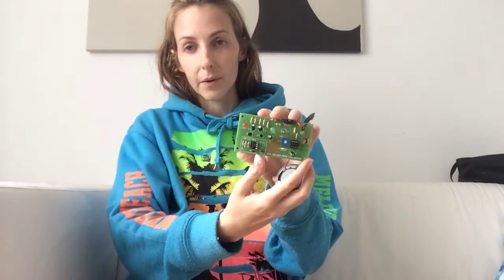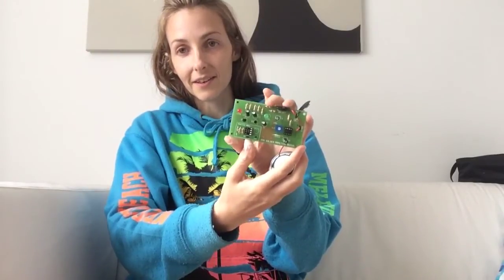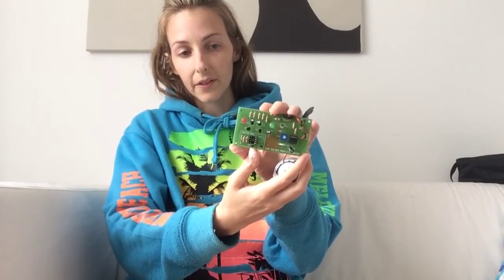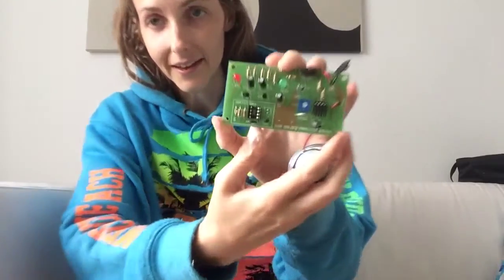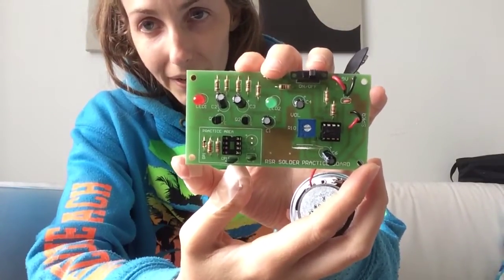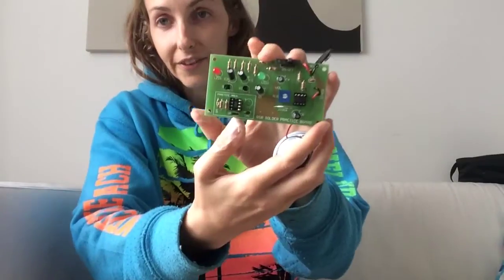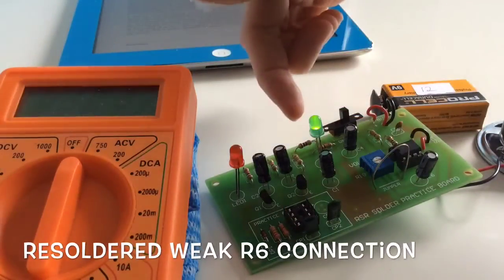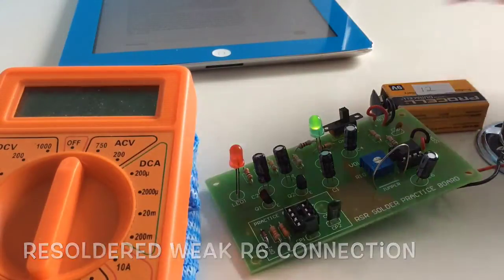Practical Exercise 3 (Demo) / Electronics Technician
Module 3's Practical Exercise 3 Demonstration

Clueless demonstrates Module 3's "Practical Exercise 3" Activities from Penn Foster's Electronics Technician Career Diploma Program. (Online)

Activity Time Stamps:
  1 @ 0:48 Open / Closed Circuit
  2 @ 1:17 Voltage Load
  3 @ 1:47 Resistance Measurement
  4 @ 2:04 Live Circuit Measurements
  5 @ 2:50 Diode Resistance
  6 @ 3:12 Desolder Practice

*\o/*